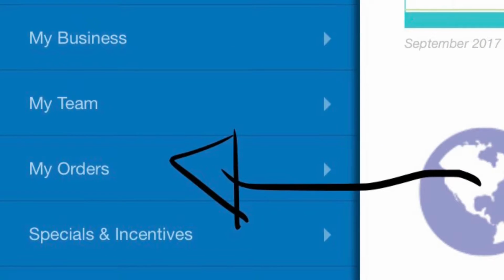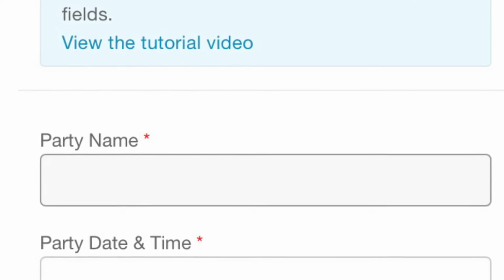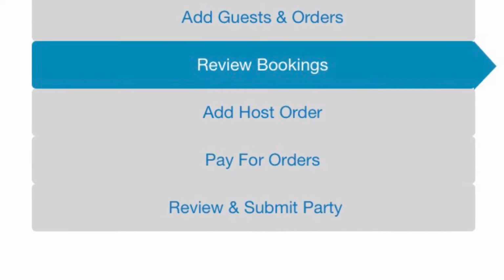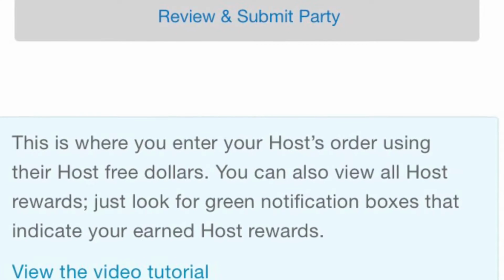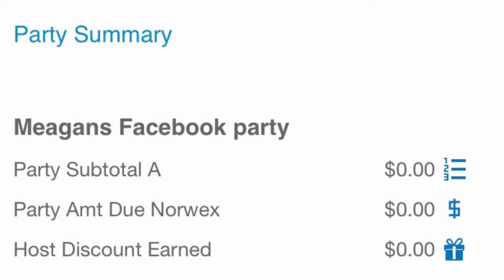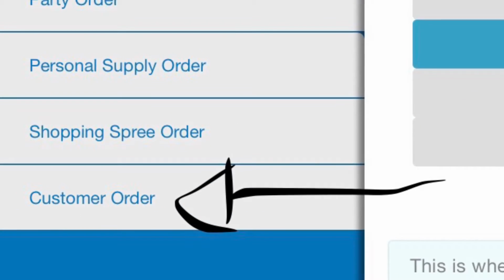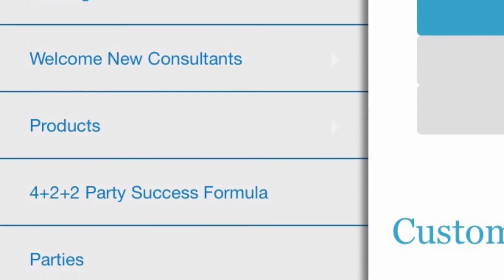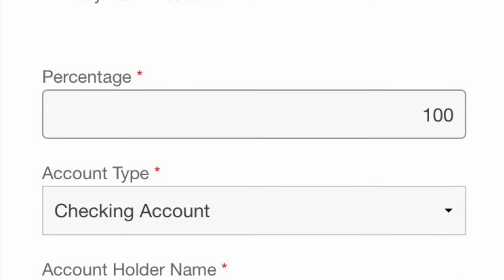Welcome To Team Mop Moms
Congratulations on your new business! Here is a great video on how to start navigating your business.